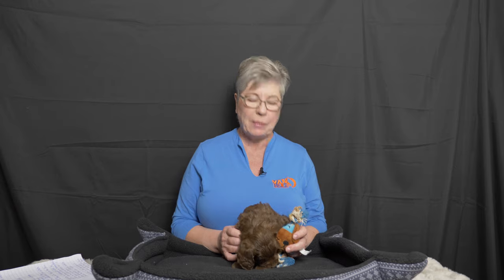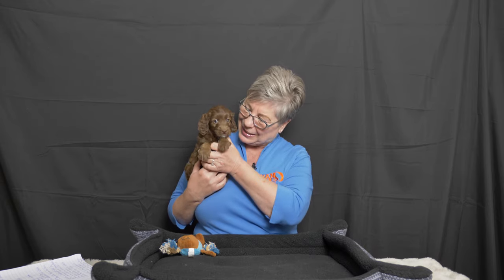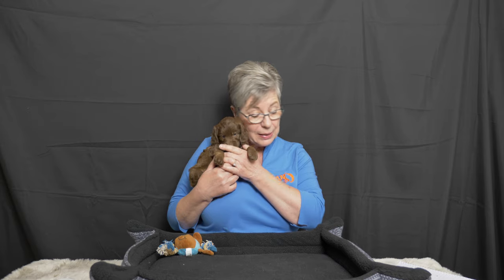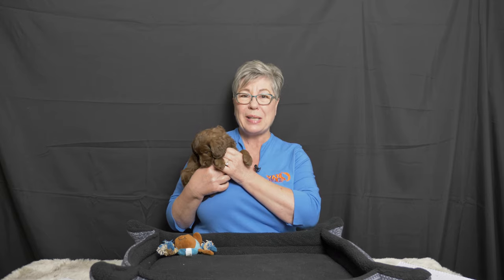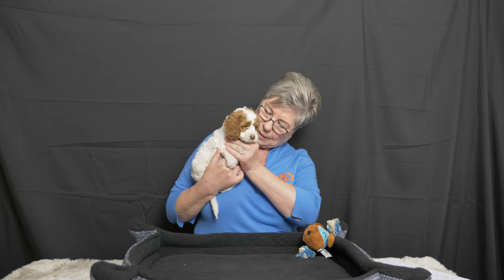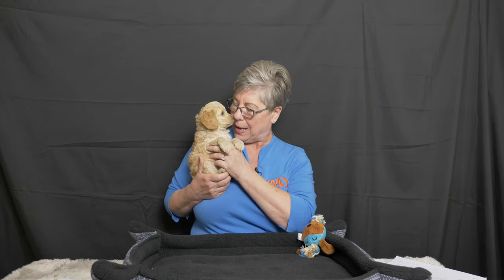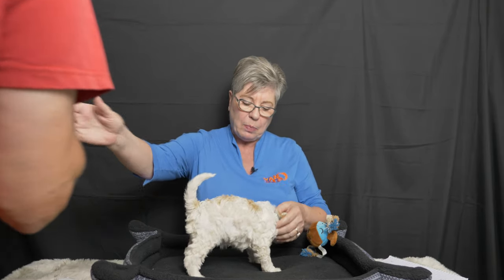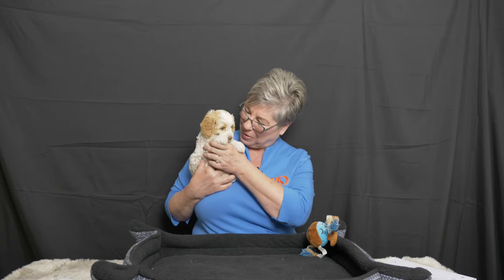Watch these cute 6 week labradoodle puppies video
This week's labradoodle puppy update from Van Isle Doodles is for the About Time litter of puppies.

These medium-sized labradoodle puppies are 6 weeks old now.  This week's video of the labradoodle puppies gives you the first synopsis about each puppy.

Find out what Van Isle Doodles' trainer, Taylor, has to say about each of the puppies.

Learn about the personalities of each of these labradoodles.

Watch as Claire handles each of the labradoodle puppies and explains what their body language is tell her.

Discover what the Head Start program from Van Isle Doodles is doing to help these puppies be the best they can be.